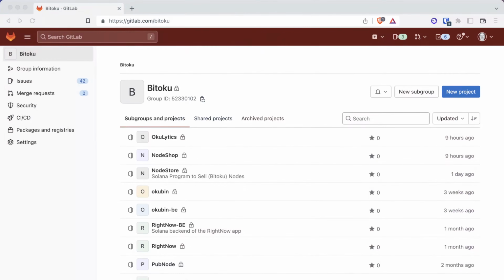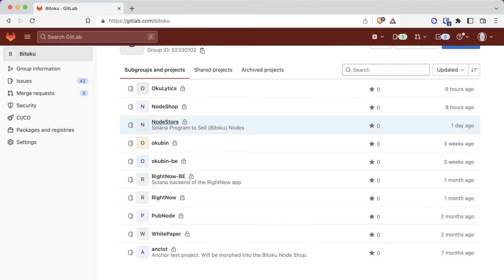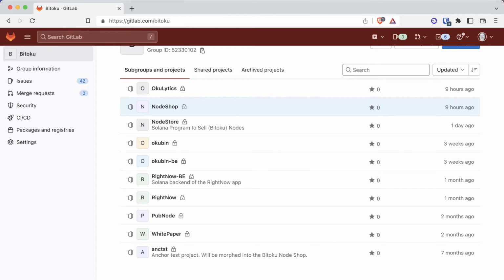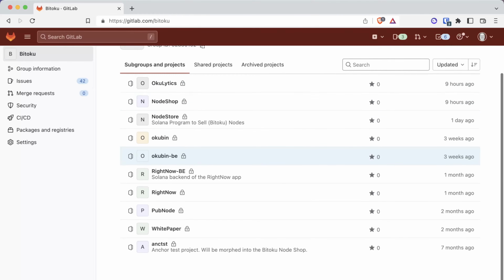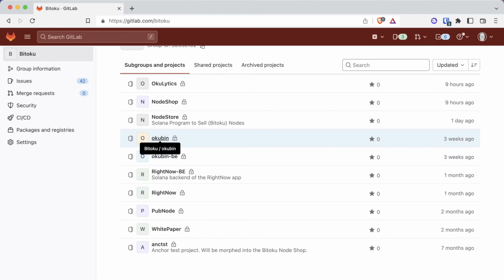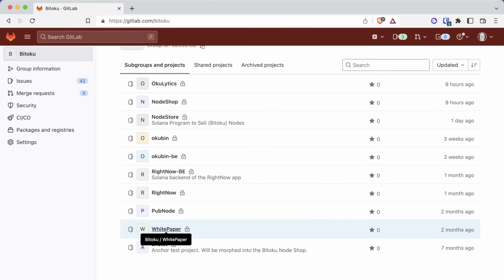I wrote a 5,000 LoC Solana DApp with Rust, Anchor and Javascript. Here's what I learned.